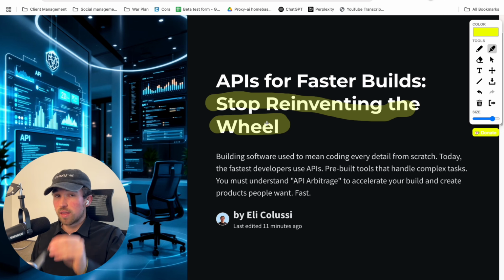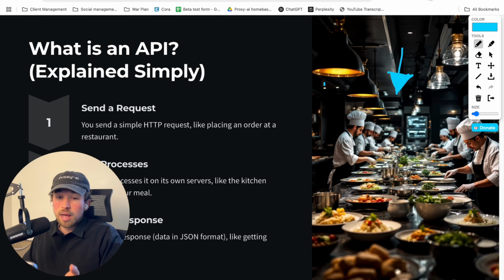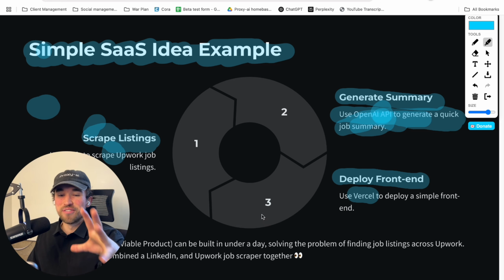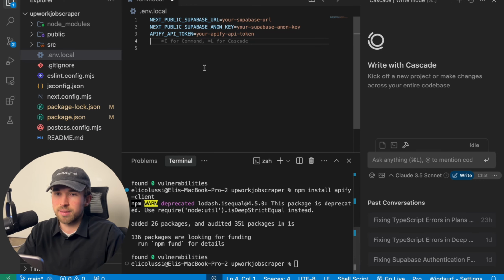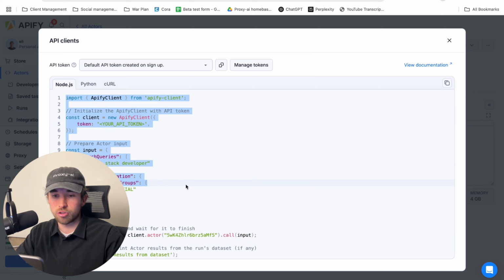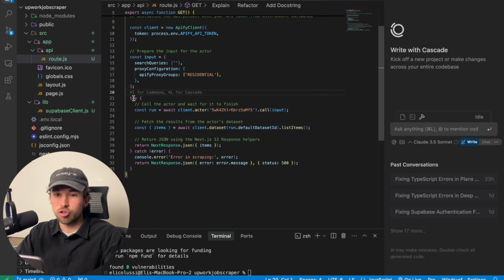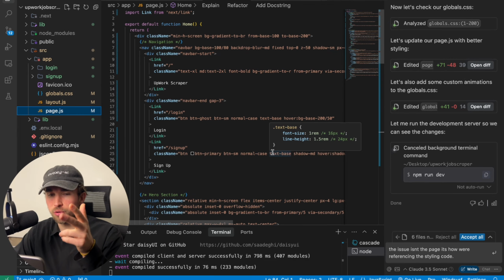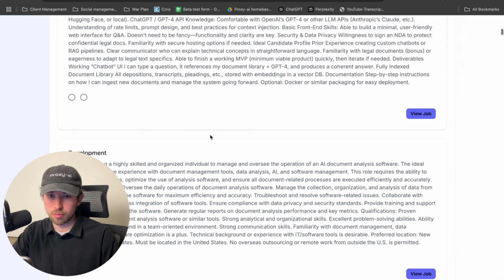Leverage API's to build 10x Faster (Full Build)